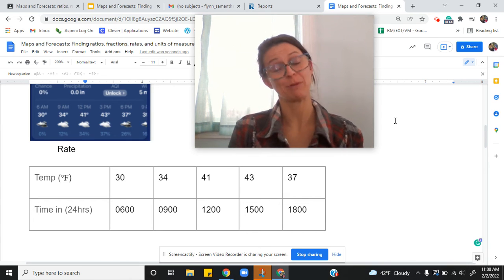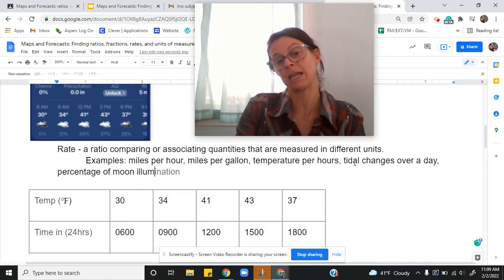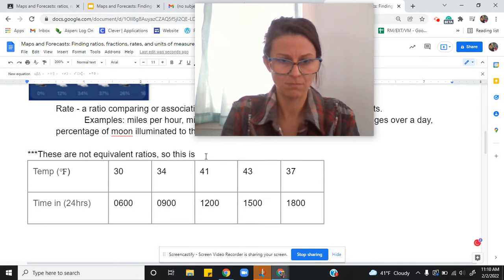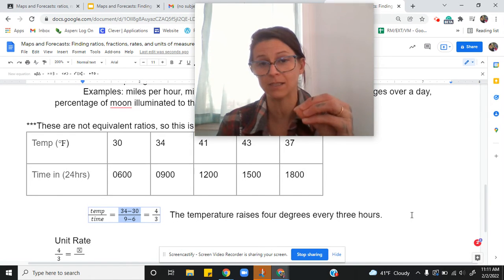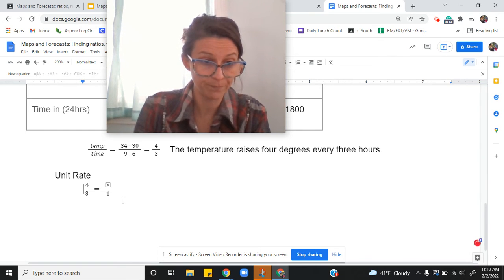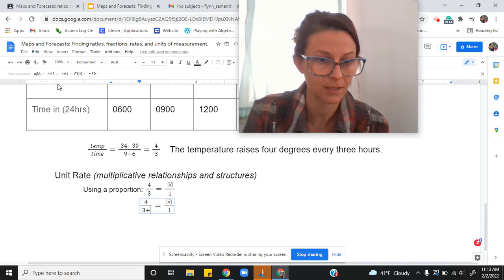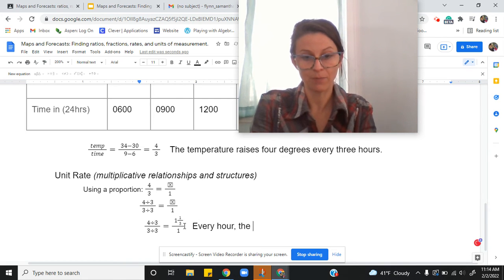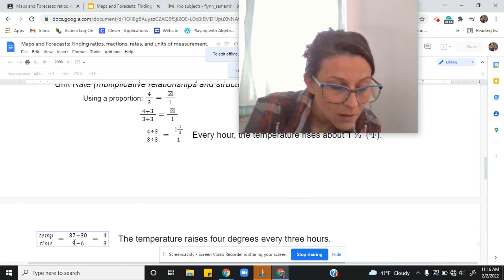Writing and comparing unit rates from a forecast.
Join us in a Google Doc to make sense of unit rates hidden in the context of a forecast. We will compare these unit rates and explore the ideas of equivalent ratios and how they are connected to, similar to, and different from equivalent ratios.